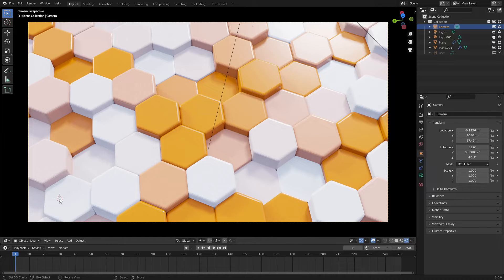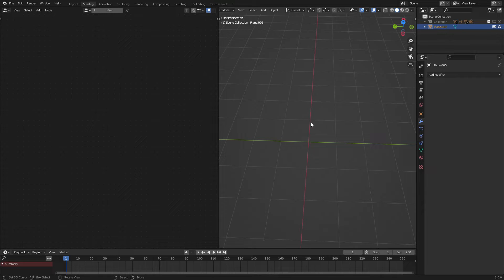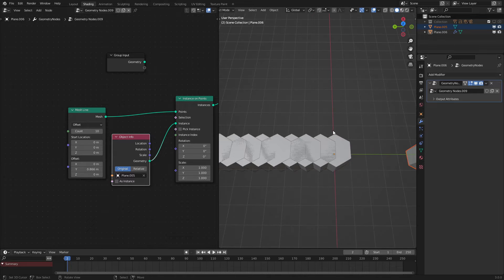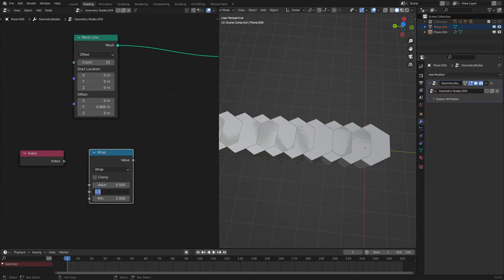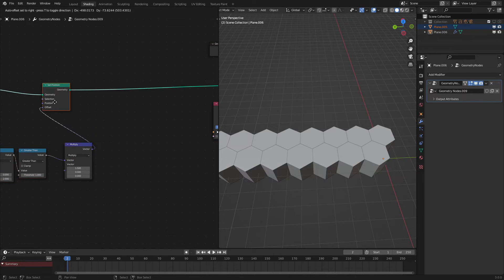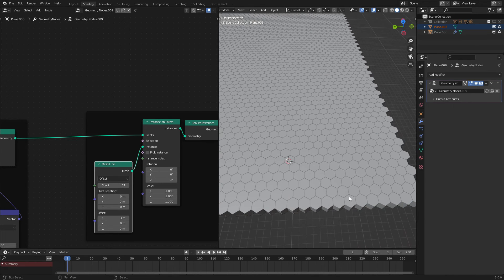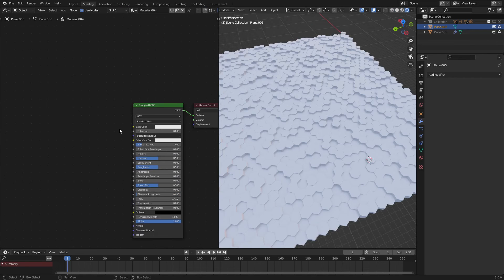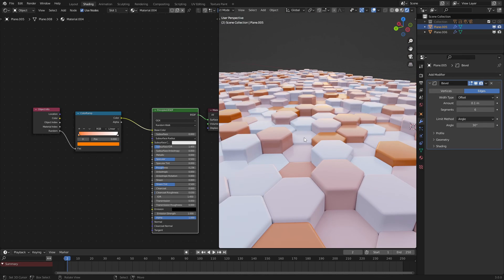Create Easy Hexagon Grids in Blender 3.0 Geometrynodes!